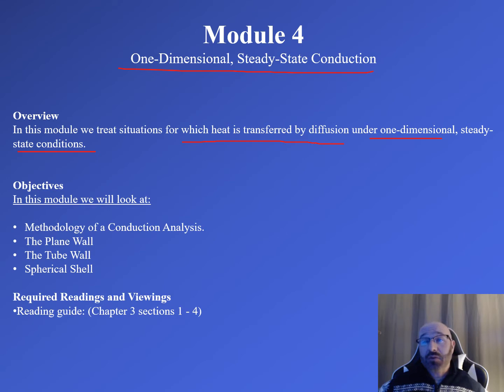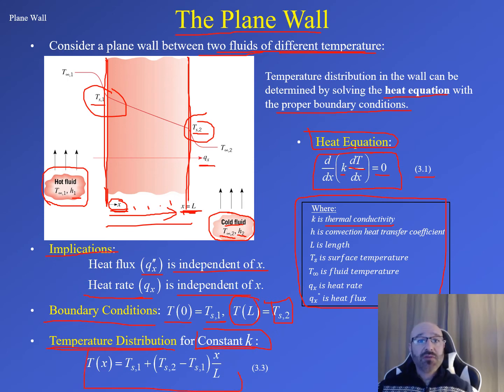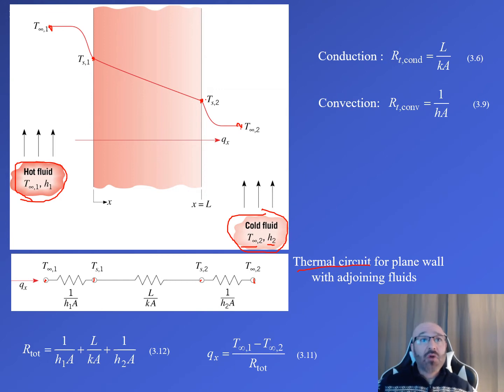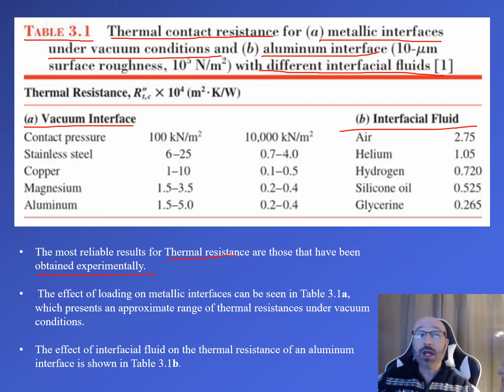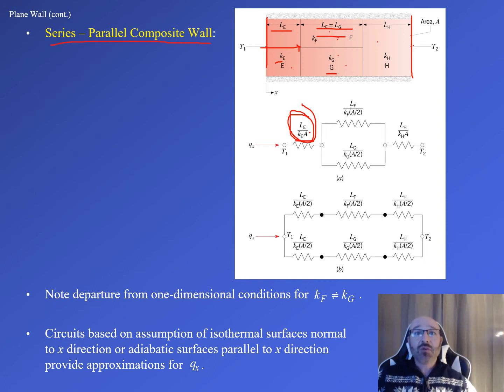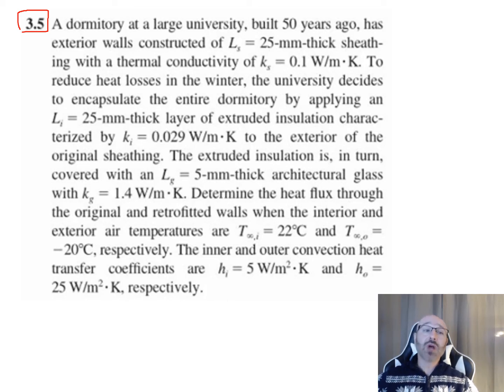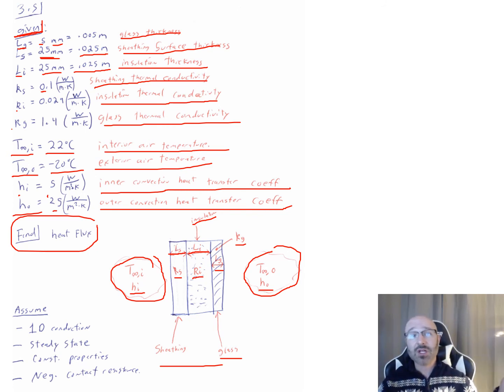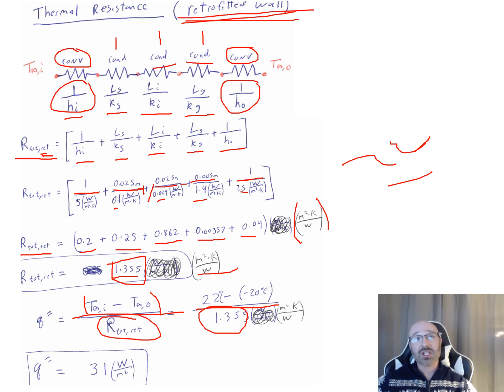ME 144 Module 4-1 video